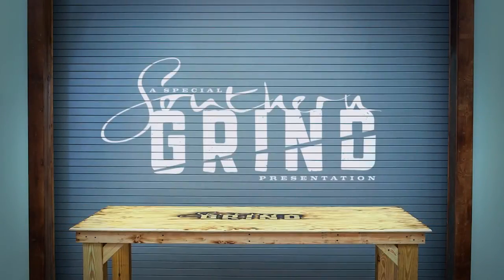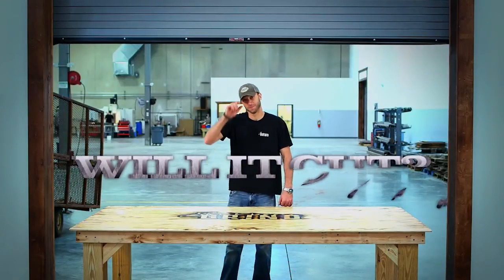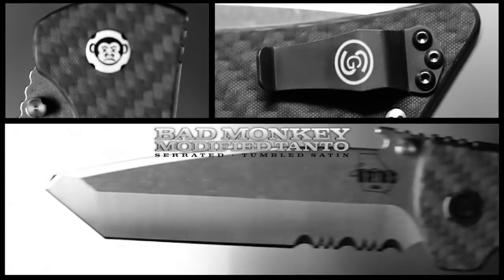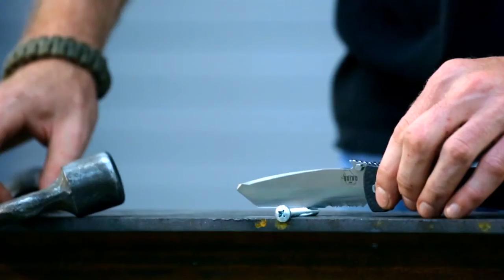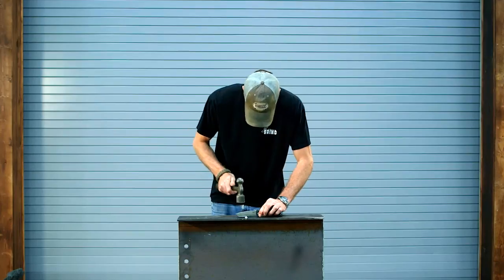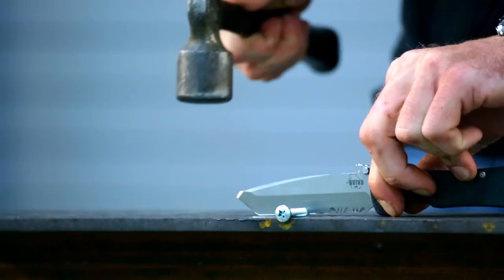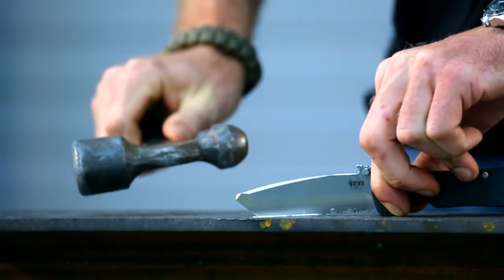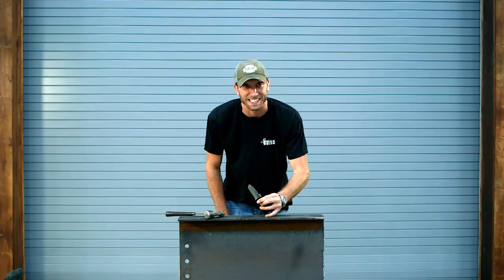Southern Grind's Will It Cut?: Hardware Edition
It's about to get nuts in here...Dunebuggy takes a whack at cutting through a screw in the latest edition of Will It Cut.